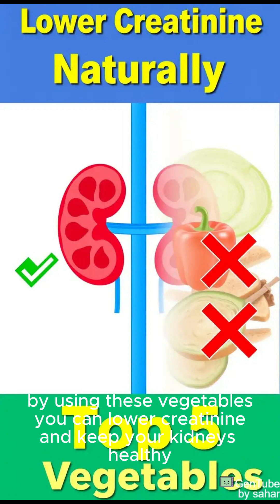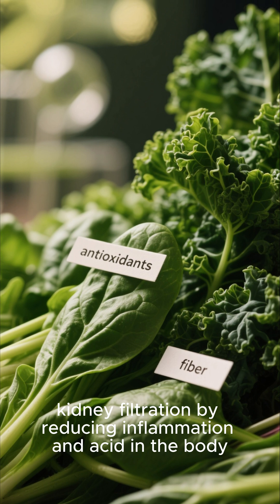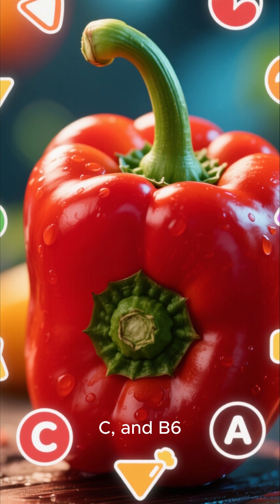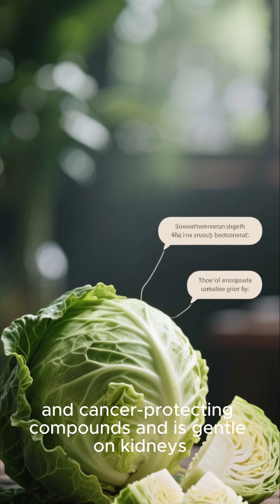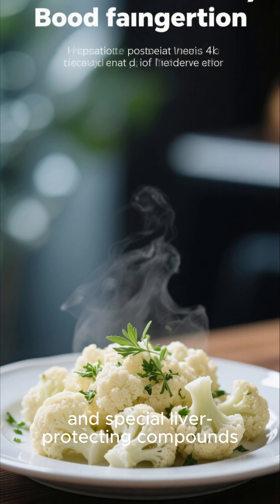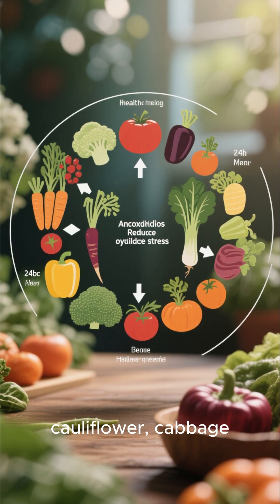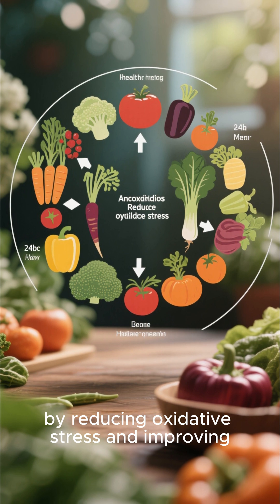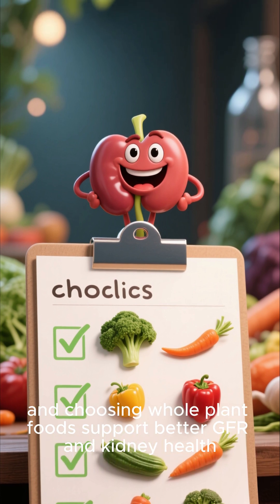Top 5 Vegetables to Lower Creatinine & Improve GFR Naturally | Kidney Health Tips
Learn about the top 5 natural vegetables that can help lower creatinine levels and improve GFR for better kidney health. In this video, we reveal how leafy greens, red bell peppers, cabbage, cauliflower, tomatoes, and other root vegetables can protect your kidneys, reduce inflammation, and support healthy filtration. These vegetables are rich in vitamins, antioxidants, and fiber, making them powerful allies in kidney disease management. We’ll also share simple tips on how to include them in your daily diet, avoid harmful high-sodium foods, and naturally support your kidney function. Perfect for anyone with high creatinine, chronic kidney disease (CKD), or looking to prevent kidney problems. Eat smarter, heal naturally, and take care of your kidneys every day!